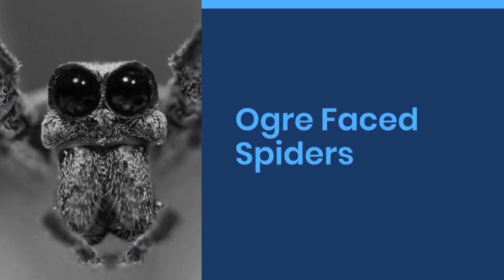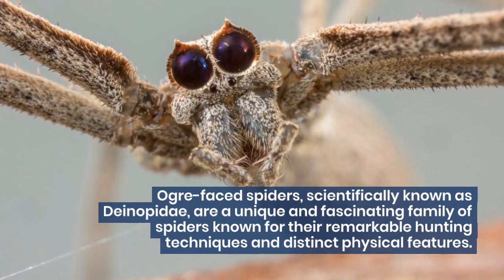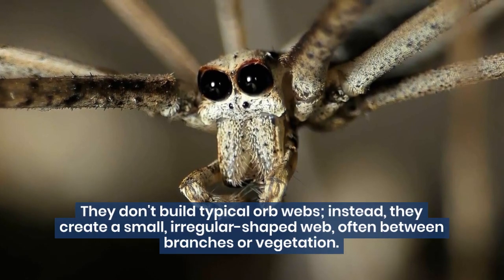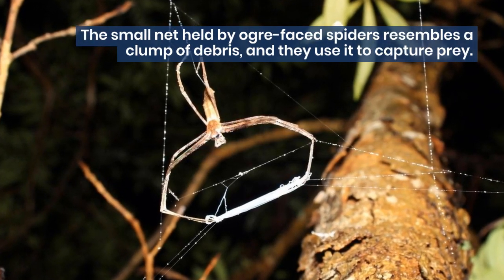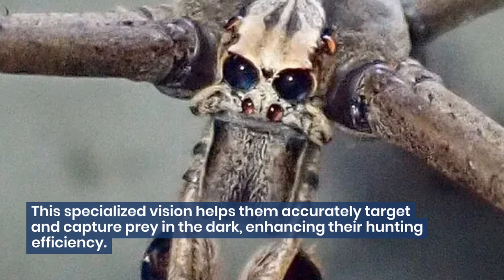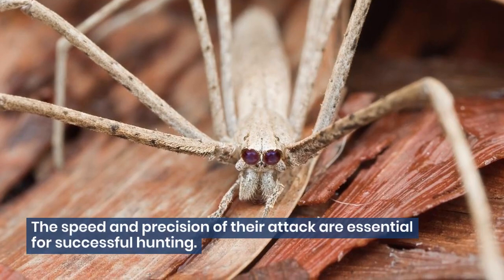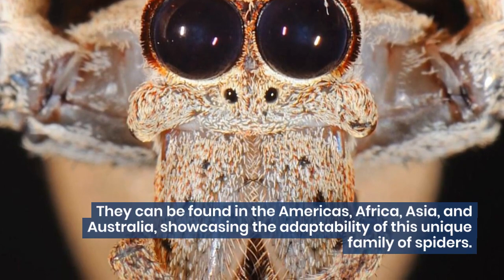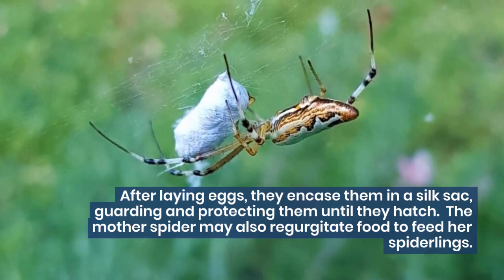5 Fascinating Facts About Ogre Faced Spiders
Dive into the intriguing world of Ogre-Faced Spiders, masters of disguise and ambush hunters. This video unveils their unique features, including their massive eyes and unparalleled hunting techniques. Watch how they mimic twigs and leaves, showcasing their exceptional camouflage skills. Explore the science behind their incredible silk-casting strategy, used to capture prey with deadly precision. Witness the agility and precision of these arachnids in action. Join us on a journey to understand these fascinating creatures, shedding light on their mesmerizing adaptations and behaviors.